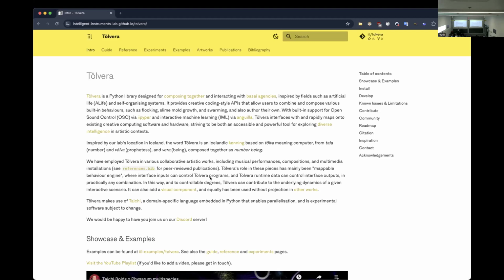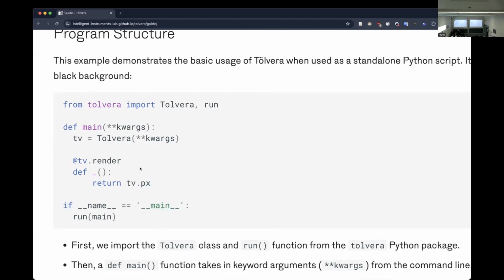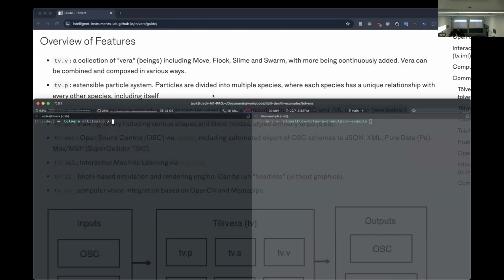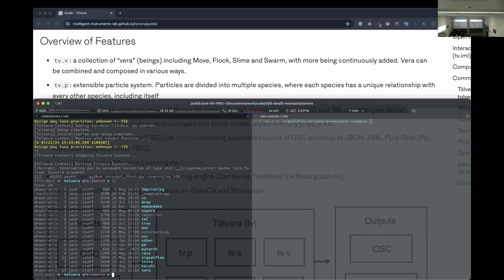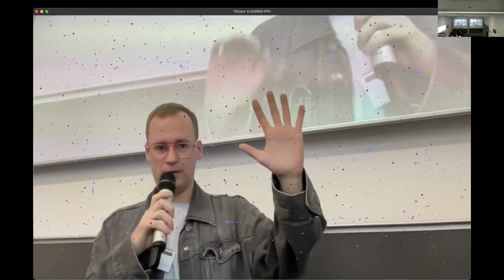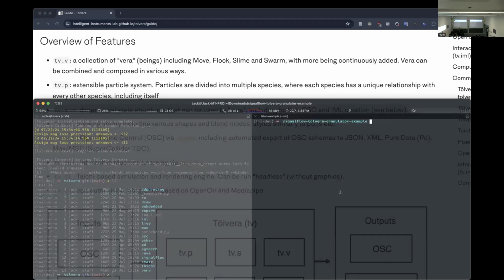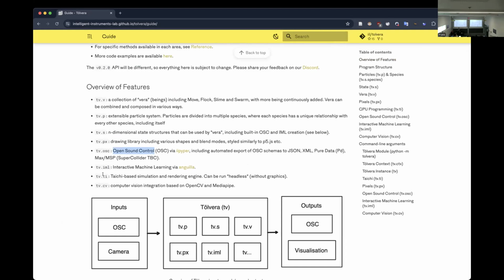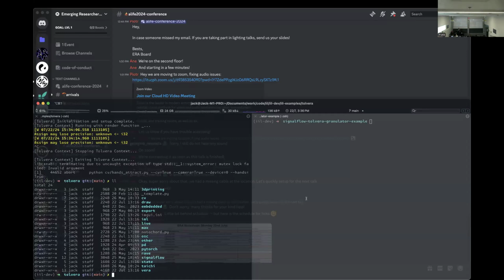Jack Armitage: Commingling Artificial Life and Interactive Machine